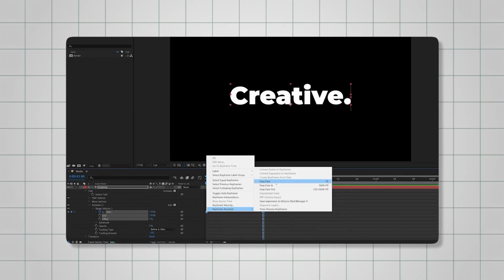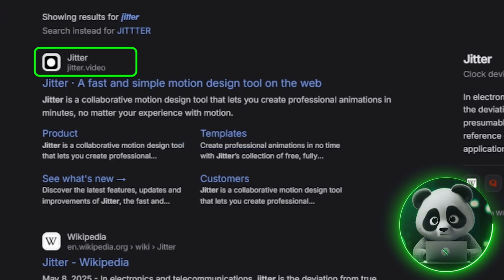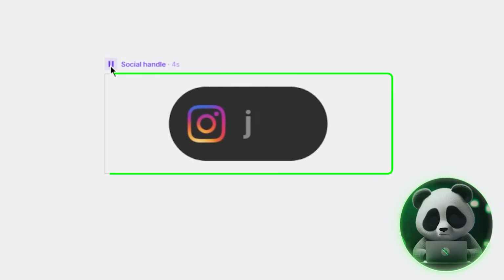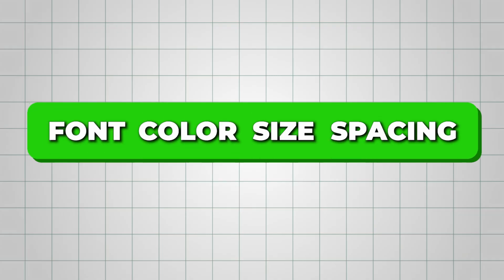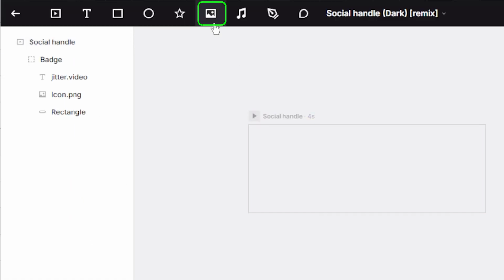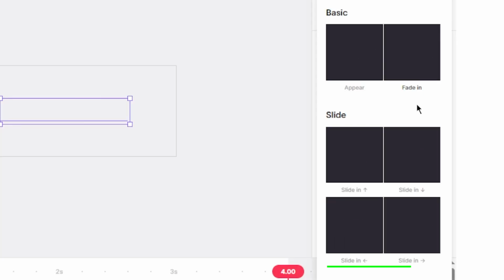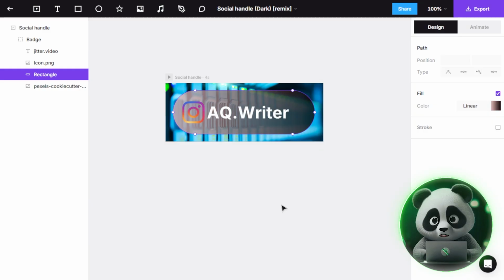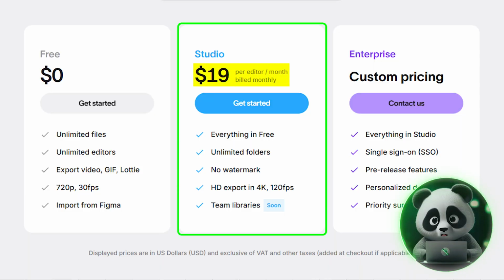Jitter Video Tutorial for Beginners: Make Motion Graphics In Minutes!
Jitter is a browser-based animation platform made specifically for beginners - who want clean, professional-looking motion design without spending hours trying to figure out complicated tools. It’s simple, fast, and surprisingly powerful.

Let me show you exactly how I use it:

00:00: Intro
00:45: Choose Template
01:43: Edit Text, Add Media and Change Animations
04:21: Pricing and Key Takeaway

👀Also Watch (Firecut AI tutorial)